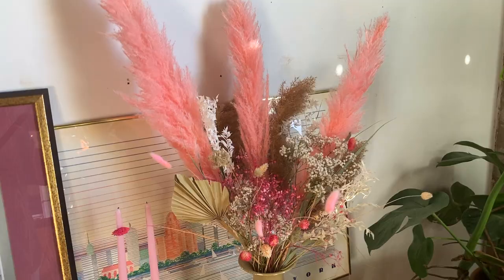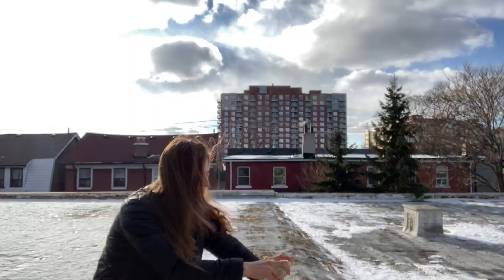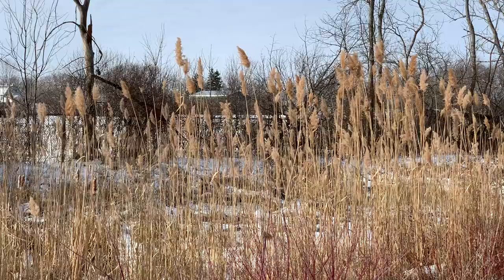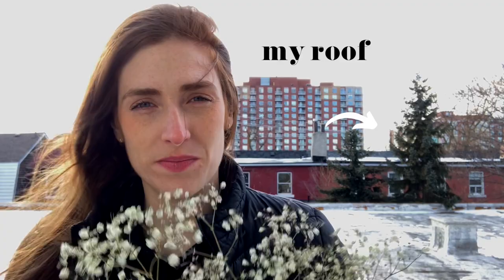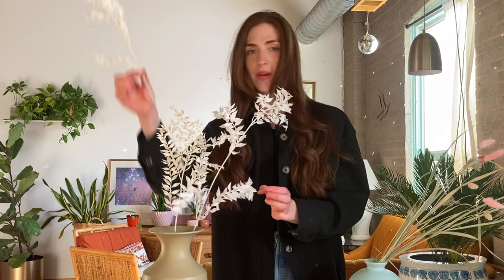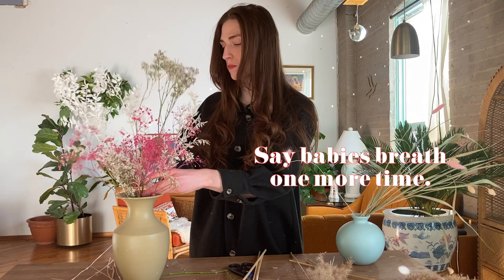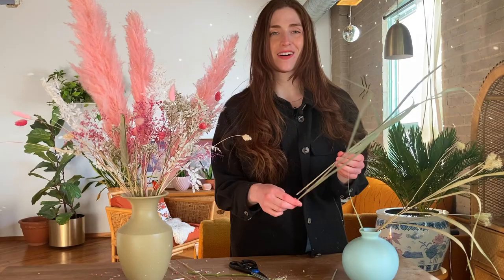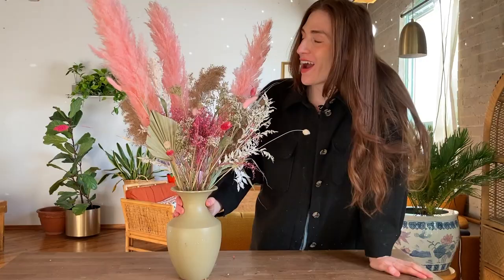Make a Valentine’s Pastel Dried Floral Arrangement w/ Pink Pampas (+ spray painted baby’s breath!)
Happy Valentine’s Day lovers! Whether you’re cozying up with someone special or showing yourself some love, come along and learn how I make this pastel pink dried floral arrangement with some of my favourite materials: pink pampas grass and spray painted baby’s breath! These arrangements will stay beautiful forever and add a cool pop of colour to your interior.

-- MATERIALS --

PINK PAMPAS GRASS:
(I paid $30 for 3 stems from Miss Pippa’s in Toronto).

BABY’S BREATH:
(I paid $7 which was enough for this arrangement).

PINK SPRAY PAINT

DRIED PHALARIS:
I paid $10 for this bunch last year from a local flower shop.

DRIED PINK BUNNY TAILS (LAGARUS)
I paid $75 cents per stems.

DRIED PALM SPEAR
I paid $5.50 for one from a local flower shop

---FORAGED MATERIALS---
Commonely found across Ontario, Canada
Reeds (3 pieces), Queen Anne’s Lace (3 pieces) and phragmites grass (4 stems)